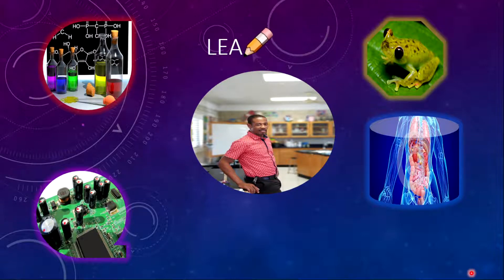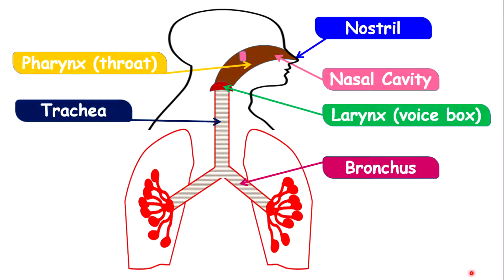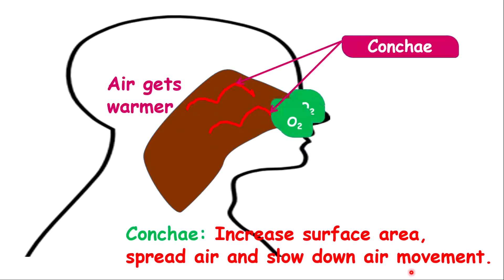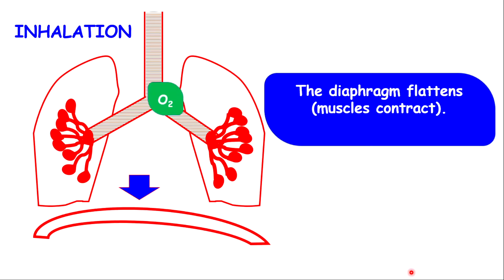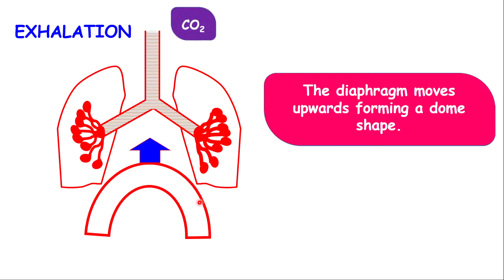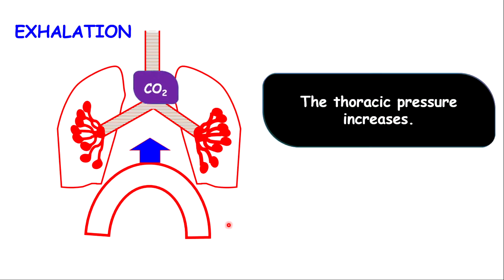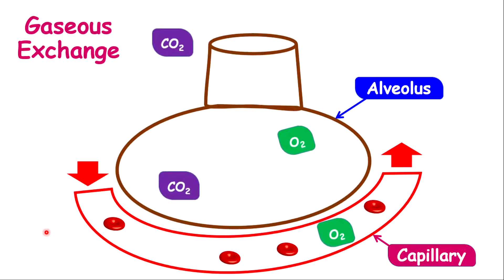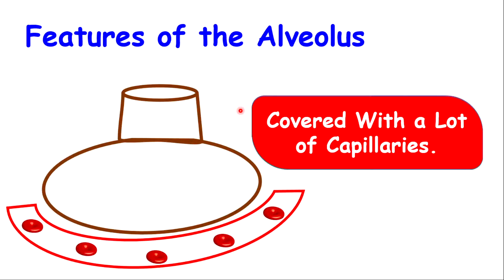The Respiratory System & Gaseous Exchange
This lesson explains the respiratory system:
* Structures
*Air flow
*Functions
*Gaseous exchange
*Effects of smoke on the alveolus